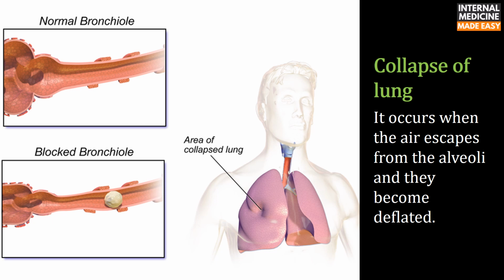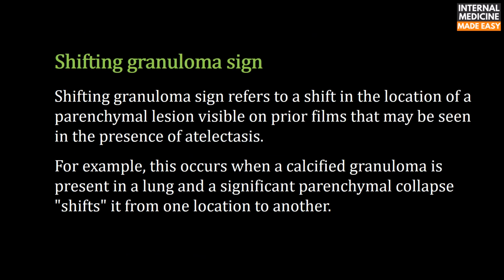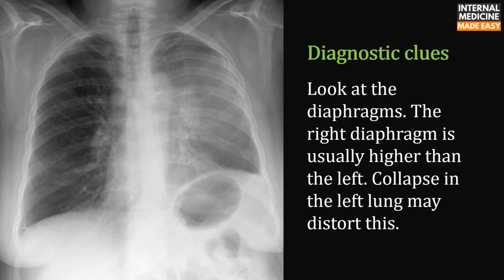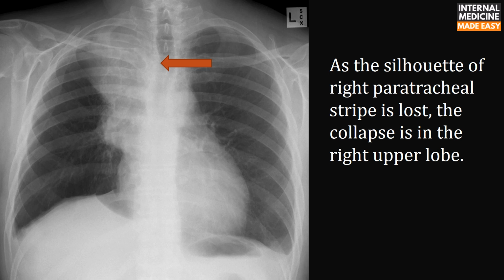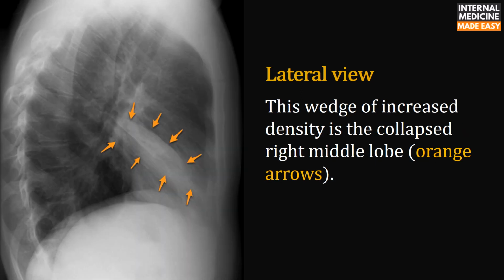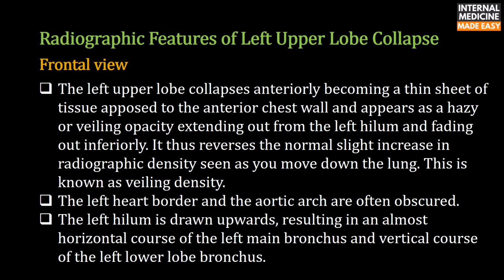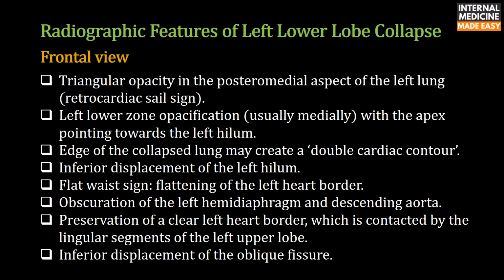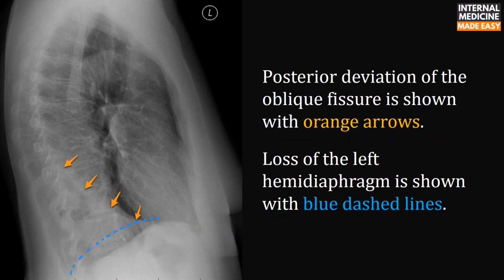Lung Collapse: Chest X-ray Interpretation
This video includes:
Definition of lung collapse
Etiology of collapse
Lobar collapse
Radiographic features
Diagnostic clues
Shifting granuloma sign
Juxtaphrenic peak sign
Silhouette signs
Luftsichel sign
Sail sign

Case courtesy of Radiopaedia.org:
Dr Aditya Shetty, rID: 26870
Dr Jeremy Jones, rID: 14435
Assoc Prof Frank Gaillard, rID: 15297, 15329, 10494, 15329, 10554, 7312
Royal Melbourne Hospital Respiratory, rID: 21784
Dr Ian Bickle, rID: 46178, 50329
Dr David McComiskey, rID: 48405
Assoc Prof Craig Hacking, rID: 74250
Dr Yusra Sheikh, rID: 45715